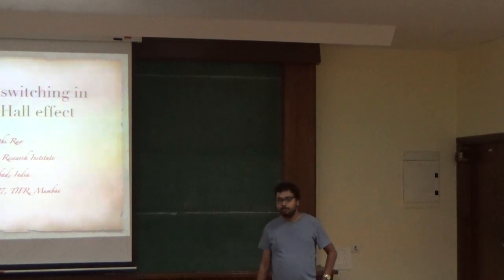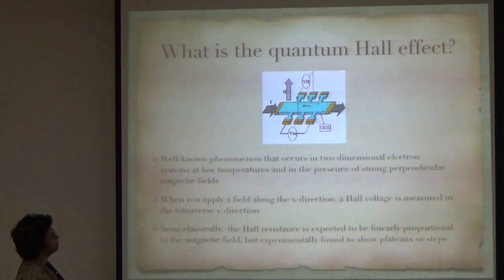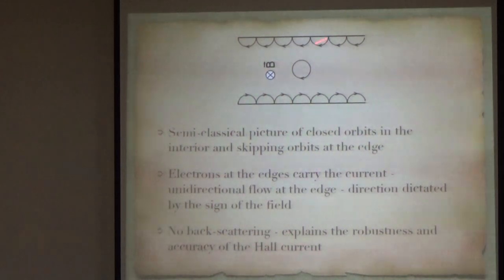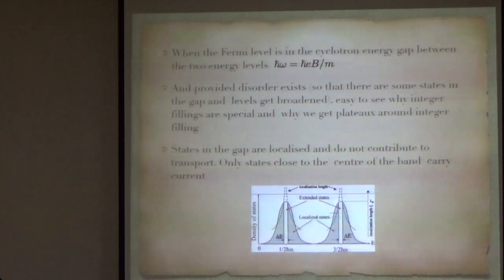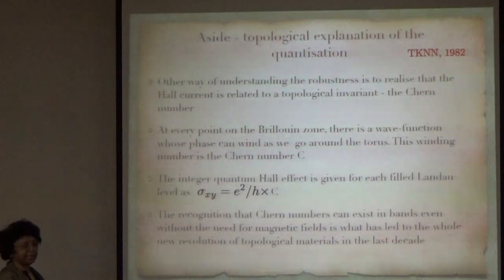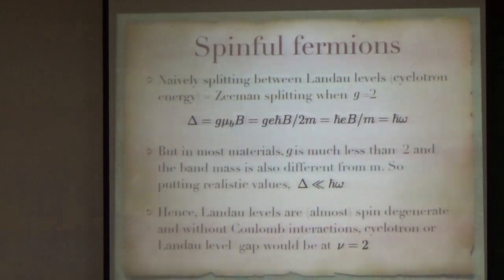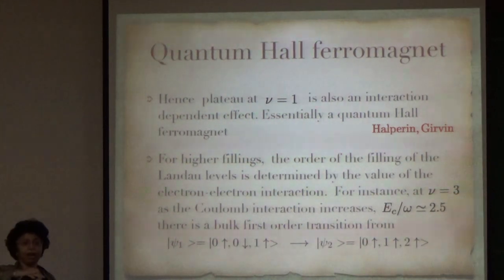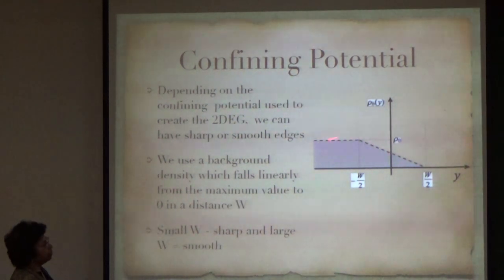ICMS-TIFR: Prof. Sumathi Rao-Part I